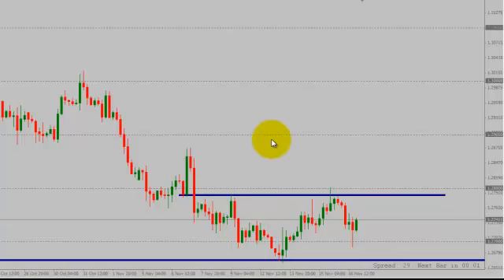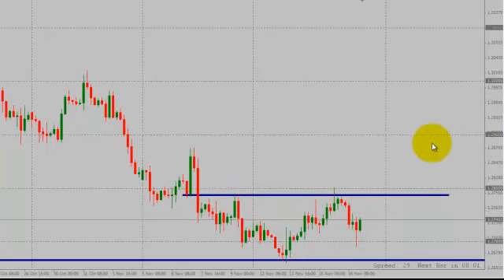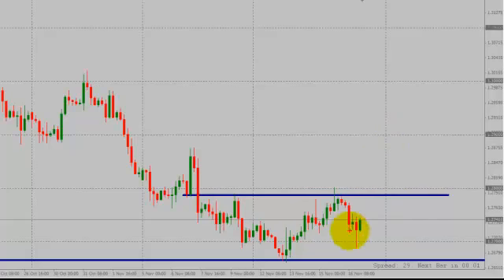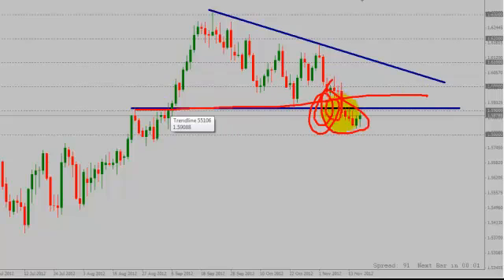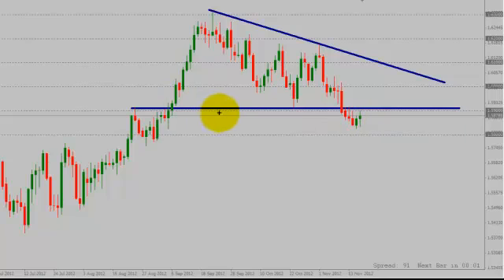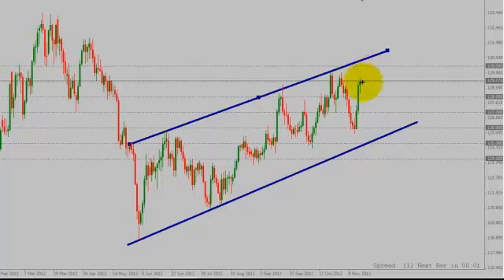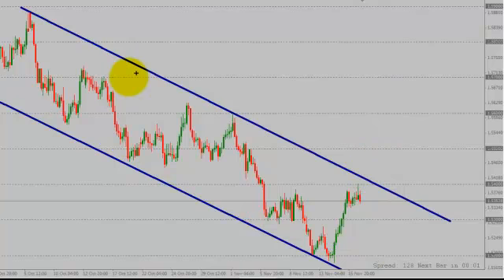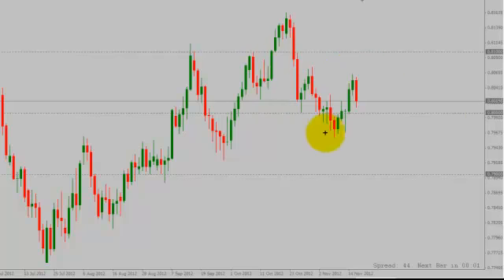How to make money in forex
Weekend market analysis for 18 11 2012